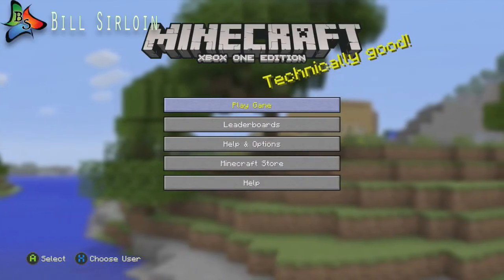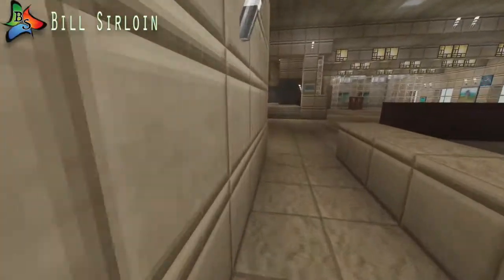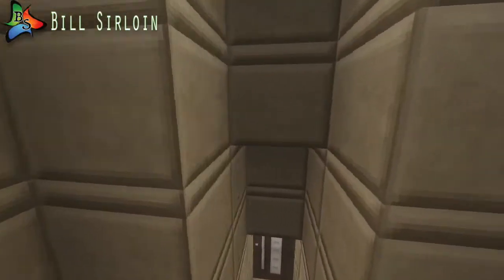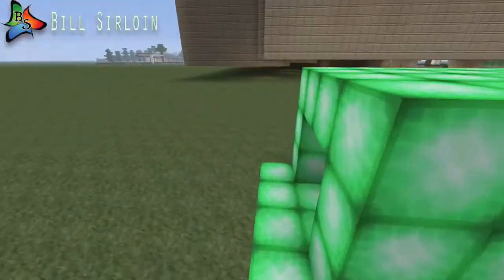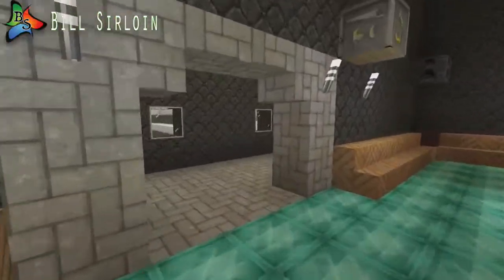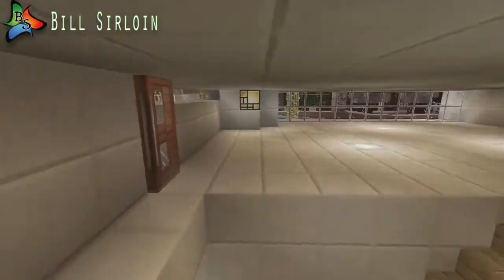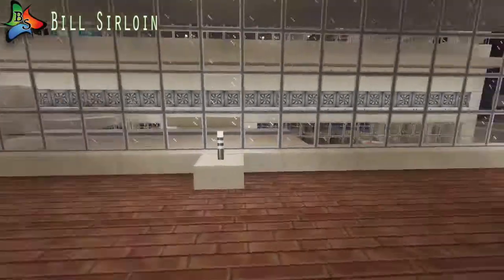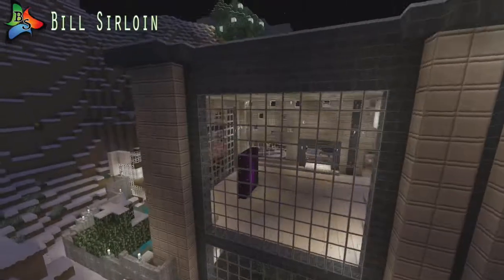MINECRAFT BEST CHURCH AND BUILDS - BILL SIRLOIN'S MINECRAFT BUILDS - Xbox One - Epic Cities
Welcome to Minecraft! I decided to make a commentary video for my best Minecraft builds and to explain them in detail... Make sure to leave comments for any ideas you have for me to build and add to this server on Xbox One. Have a great day Youtube!

**Leave a comment for any suggestions of games you would like me to play!**

What I Use To Make My Videos:

* Imovie (video + audio )

* Audacity (commentary)

* Macbook Pro

*Xbox One

* Elgato Game Capture System

* Cobra Gaming Mouse (Blue)

* Excelevan Mic w/stand (Blue mic)

* 48V InnoGear Phantom Power (For Mic)

* Male XLR Cable to USB Cable - for Mic setup

* Belkin Multi-port USB Station

*Imagination